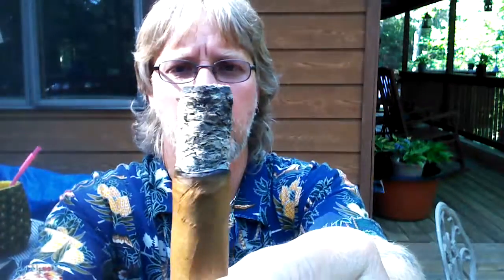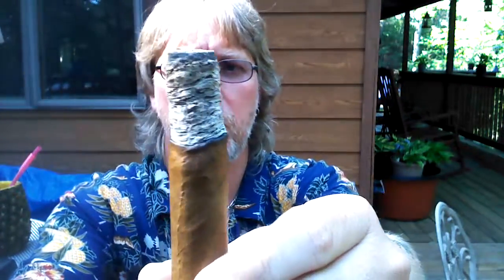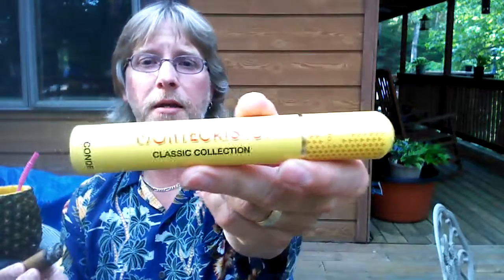Scorpion Cigar Reviews Montecristo Classic Collection El Conde 6 x 52